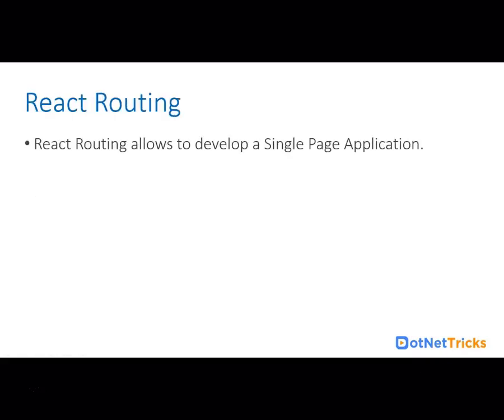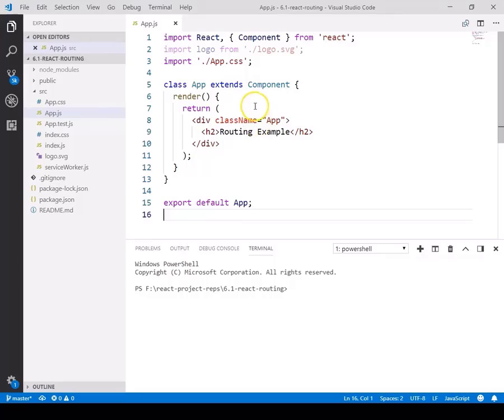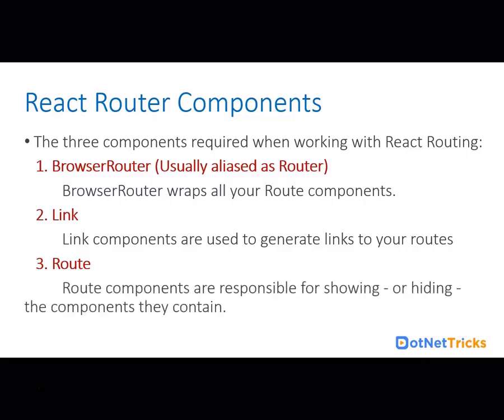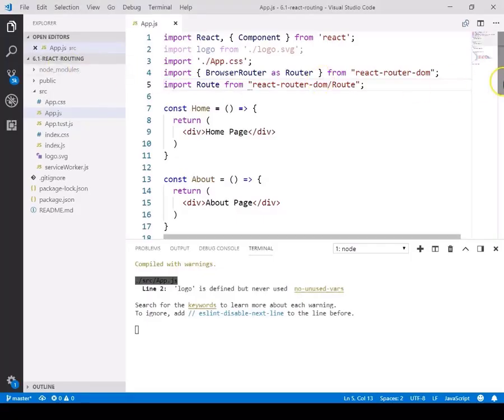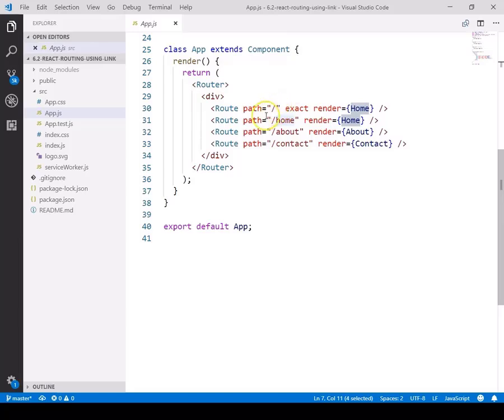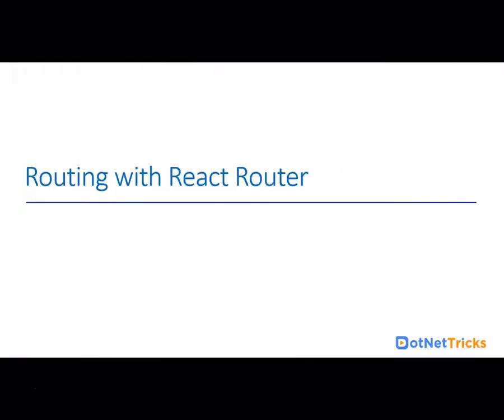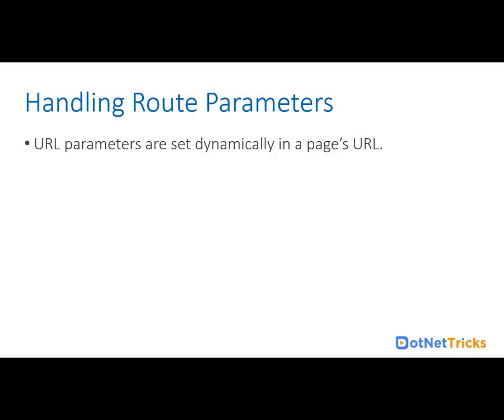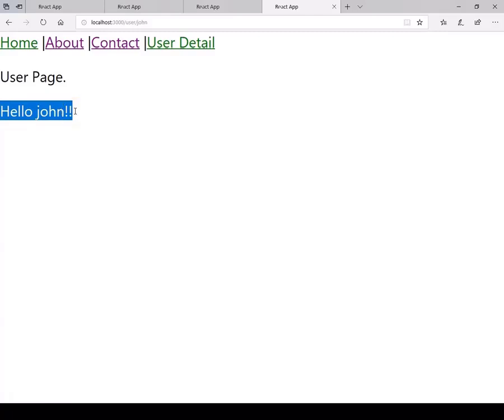React Navigation Tutorial for Beginners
Are you a beginner in React development looking to level up your app navigation skills? Look no further! Our comprehensive React Navigation tutorial is here to guide you through the essential concepts and techniques you need to know to build smooth and intuitive navigation in your React applications.

In this tutorial, we'll start from the basics, covering how to set up React Navigation in your project and understand its core components. Whether you're building a simple app with a few screens or a complex navigation structure, we've got you covered. Happy coding!